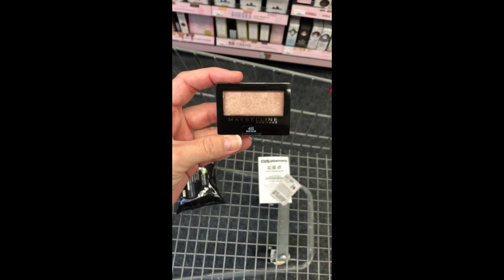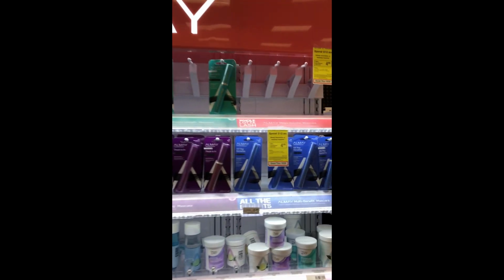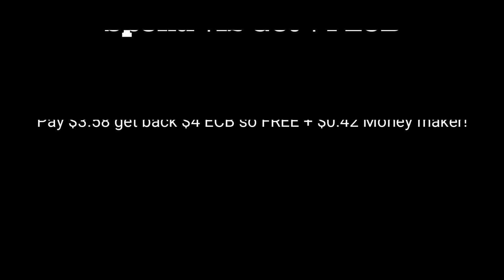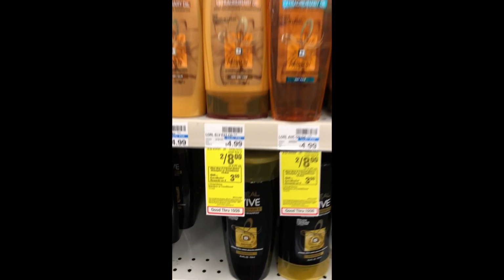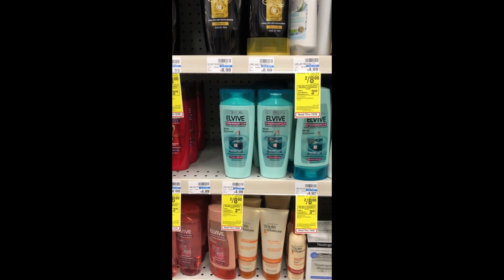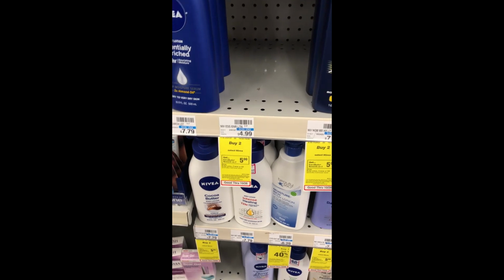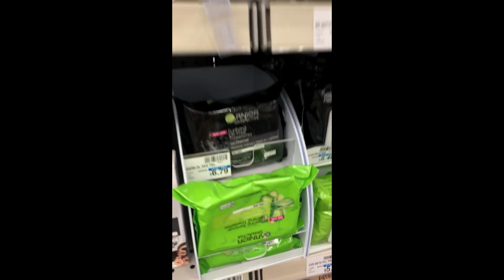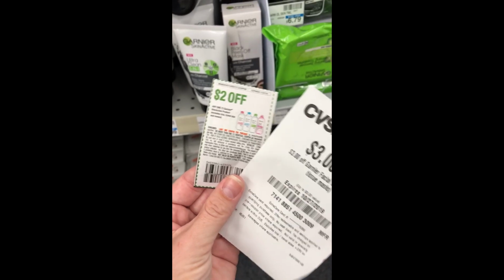CVS Haul. Money Maker Almay! Cheap Shampoo/Conditioner Deals 10/20 - 10/27/19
I'm 1/4 of the way there to 1000 subs by January 2020!

I ran into a ton of issues for this haul so make sure you watch your CRTs and if they are working. I DO NOT recommend doing a self checkout at CVS if you are couponing. It was a nightmare lol!